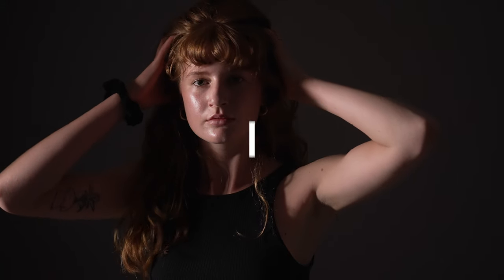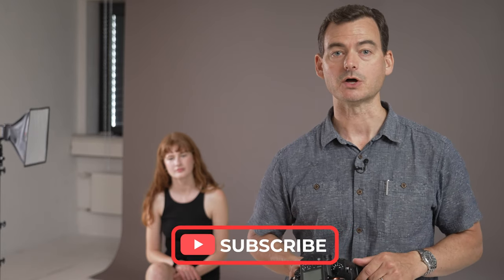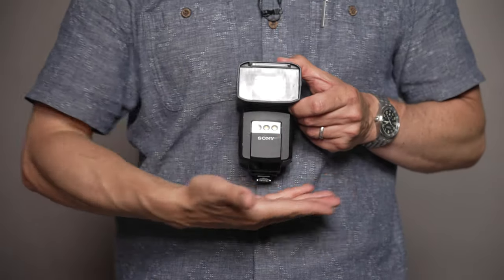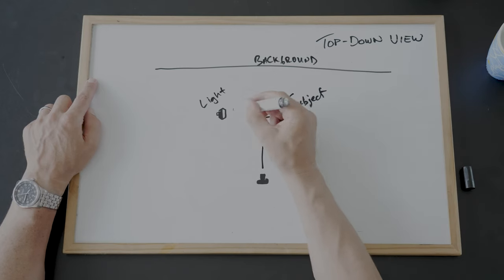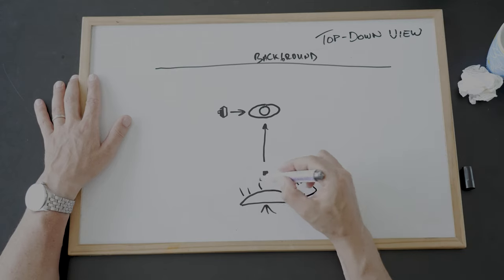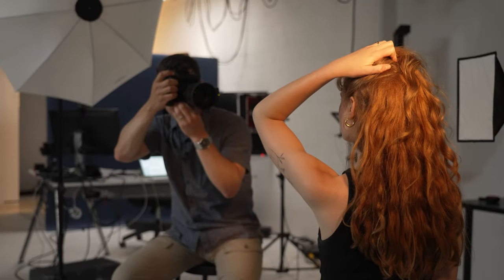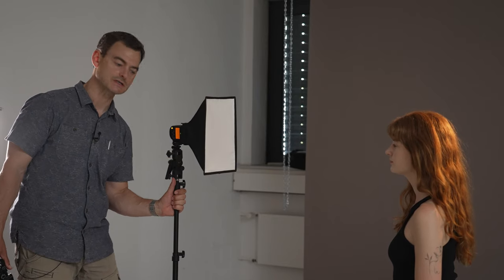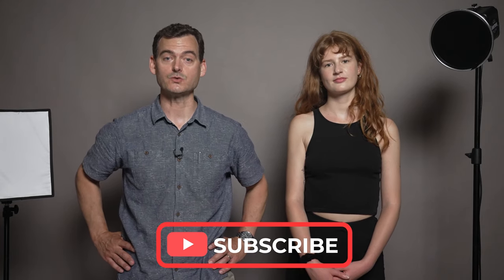Easy Lighting for Studio Portraits (Split Lighting)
In this video you'll learn all you need to know about split lighting in portrait photography: an effective basic studio lighting setup that all photographers need to have in their arsenal!

Split lighting is one of the best lighting arrangements for mysterious and moody portraits. We are going to give you a tutorial in which we will cover everything about this basic studio lighting setup, from the positions to the equipment, as well as a bonus tip that will allow you to get another quick and cool look out of all of this. With the use of examples and an easy-to-understand diagram, we will demonstrate how you can take this technique from a cheap and easy setup with just one flash, all the way to a powerful version of 3 point lighting.

Gear used in this video:
Sony A9ii Camera: https://
Sony Flash
Small Soft Box
Light Stand
Light Stand Adapter
Profoto B1X
Profoto Deep Medium Umbrella